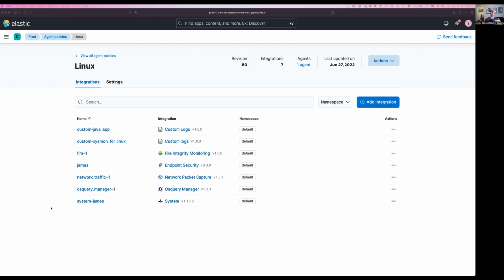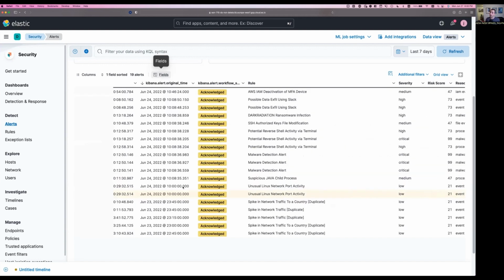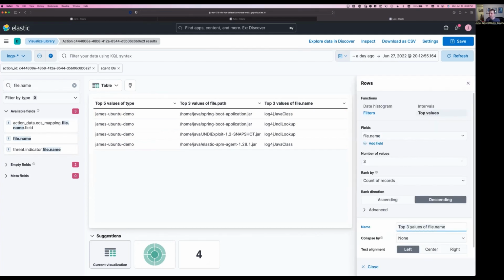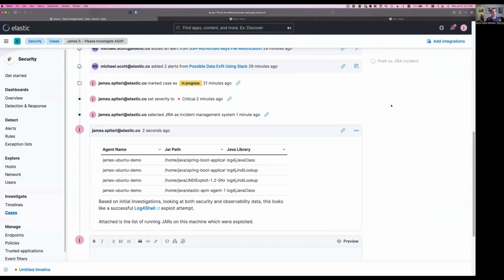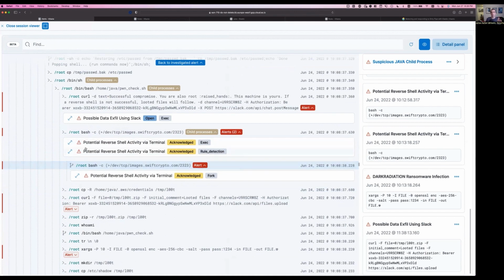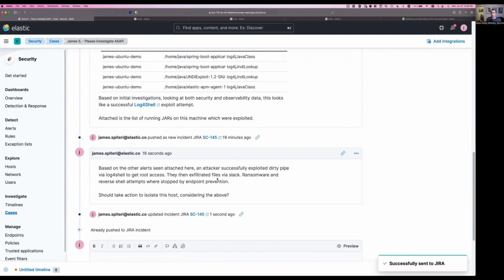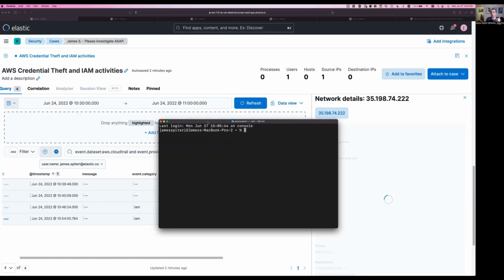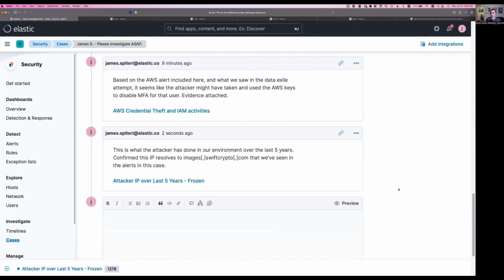Elastic Security: End to End Incident Response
Join James Spiteri, PMM Director for Elastic Security, as he walks through an entire incident response scenario using several features of the Elastic Search platform including Security features such as SIEM, Endpoint Security, osquery, correlation, and case management. Observability features such as logging and APM are also covered as part of this investigative workflow.